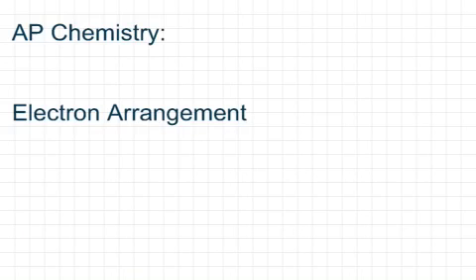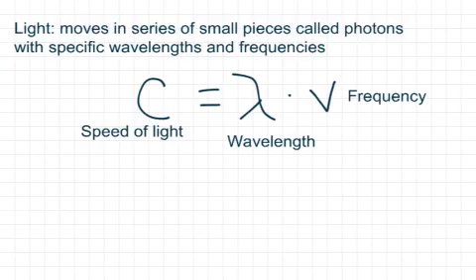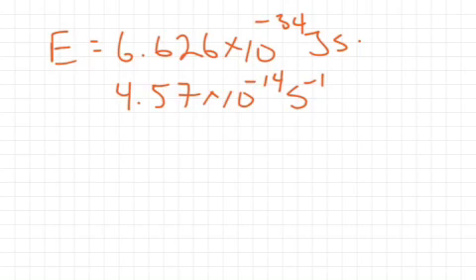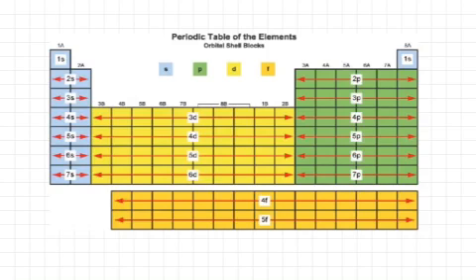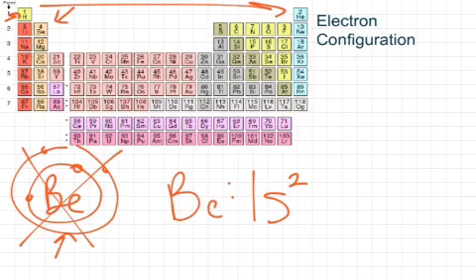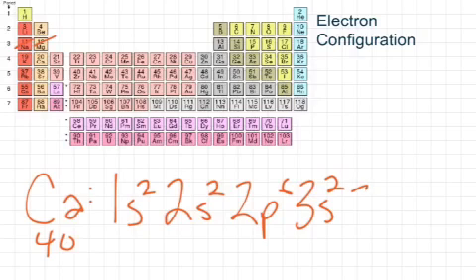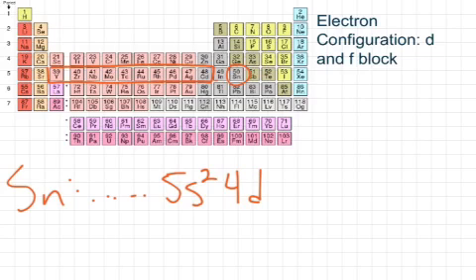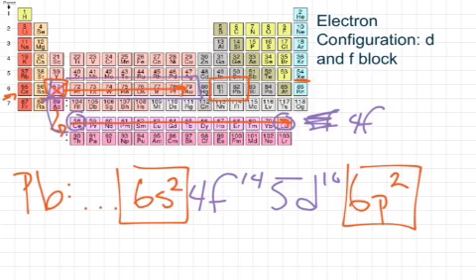AP Chemistry Review: Electromagnetic Radiation and the Quantum Mechanical Model Part 1